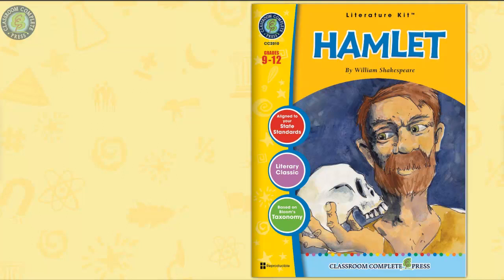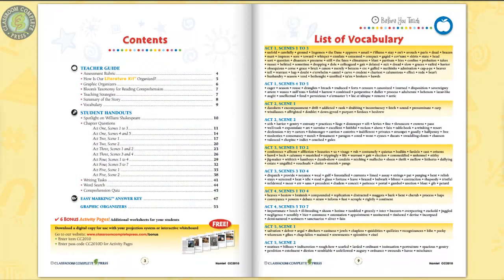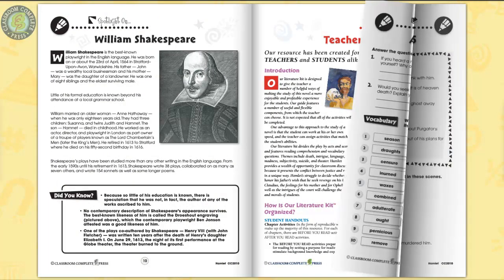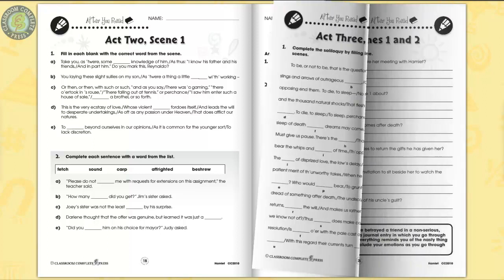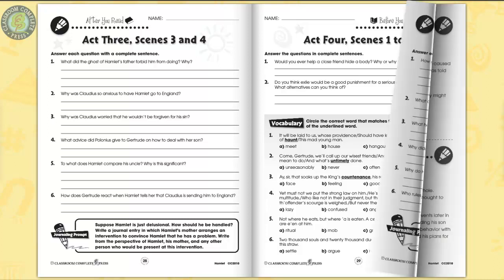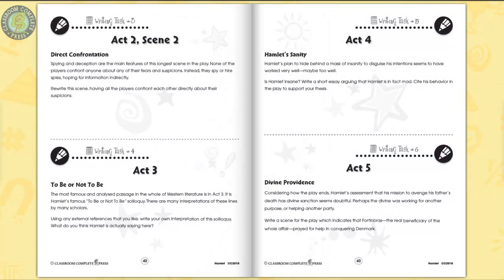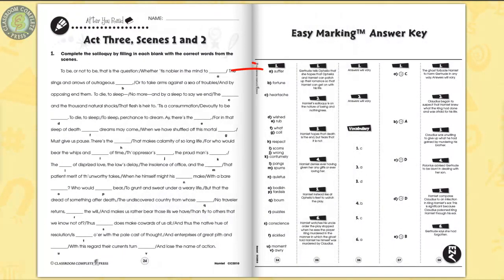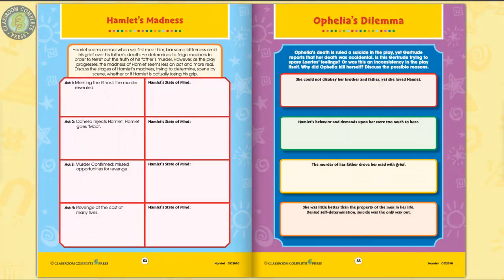Hamlet - Literature Kit Gr. 9-12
Students get wrapped up in a tale of betrayal and revenge, leading up to a tragic end. Our easy-to-use resource makes the study of this play more enjoyable for struggling readers. Become familiar with Shakespearean language by understanding the meaning of key vocabulary words. Determine whether statements about Hamlet's interaction with the ghost are true or false. Explain what conclusion Polonius made from Ophelia's report, and what course of action he decided on. Describe what Hamlet sees that convinces him of his uncle's guilt. Students write their own interpretation of Hamlet's famous "To Be or Not To Be" soliloquy. Track Hamlet's state of mind as he descends into madness. Aligned to your State Standards and written to Bloom's Taxonomy, additional crossword, word search, comprehension quiz and answer key are also included.

About the Novel:
Hamlet is the classic tale of a king who is murdered by his brother and assumes the crown, and his son who seeks revenge. Hamlet is visited by the ghost of his father, who informs him that his brother Claudius murdered him and married his wife. He tells Hamlet that he must get his revenge by murdering his uncle and taking the throne. Hamlet's strange behavior begins to raise questions from those around him. Not yet convinced of the ghost's claims, Hamlet attempts to prove Claudius' guilt with a play that re-enacts the King's death. Satisfied, Hamlet attempts to receive his revenge. Claudius realizes Hamlet knows the truth and attempts to have him killed. The story climaxes with a tragic end.